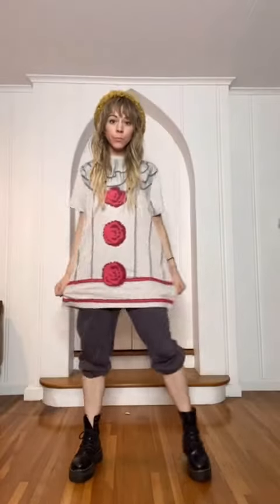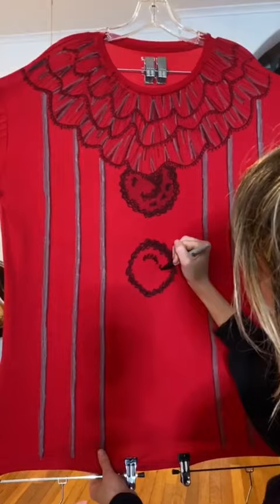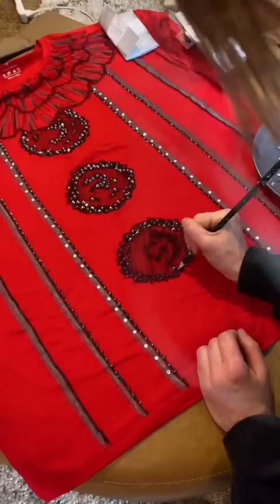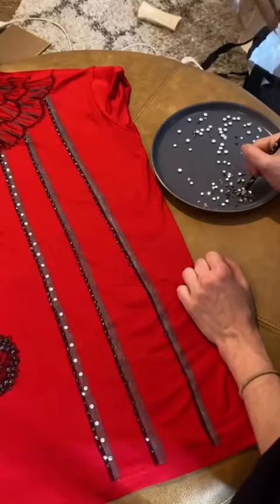Lindsey Stirling Costumes Tour